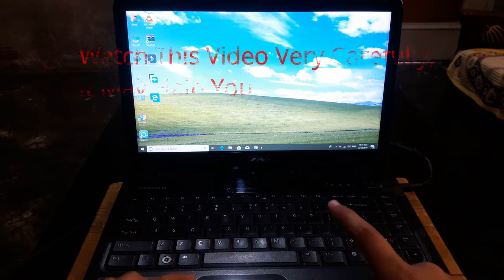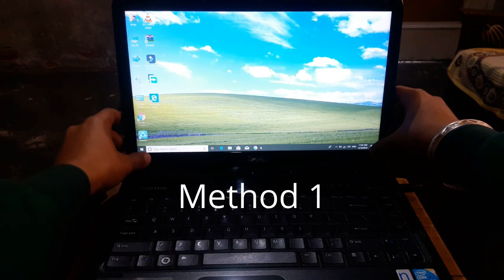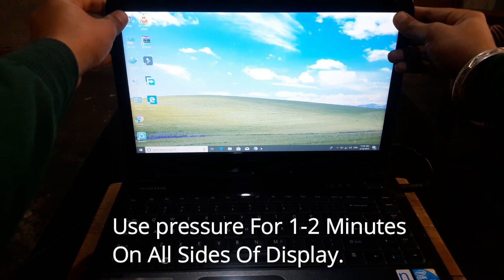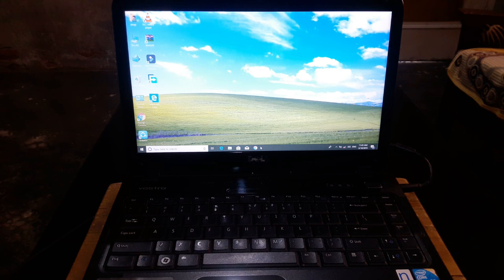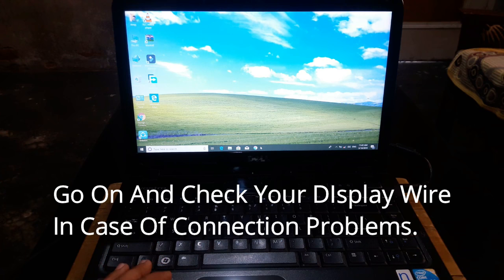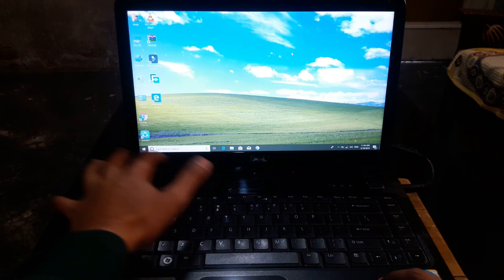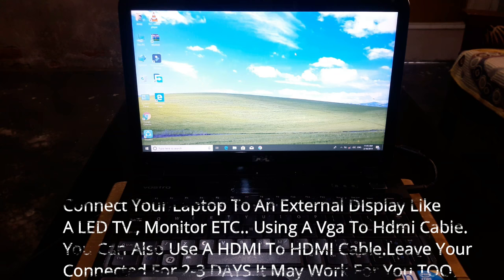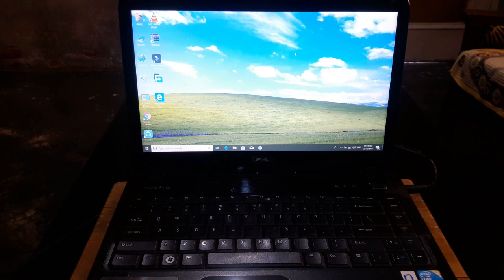3 Easy Methods For Fixing Green-Pink Lines On Laptop Screen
Hey Guys , In Todays Video , I Will Show You How To Fix Green-Pink Lines On Your Laptop Screen.